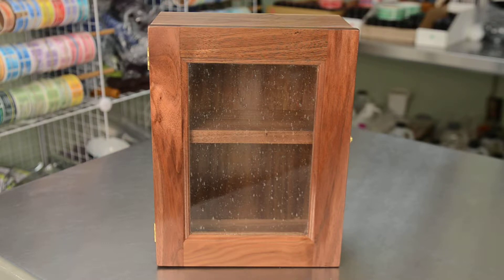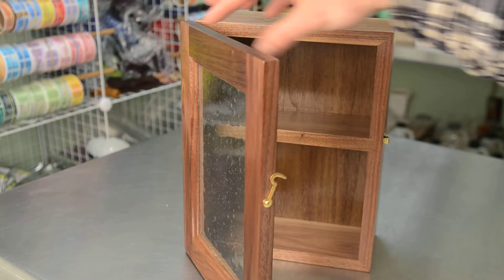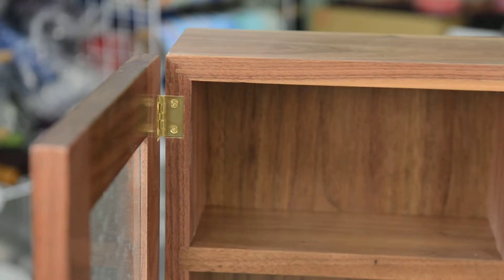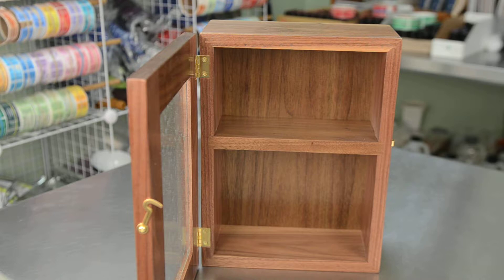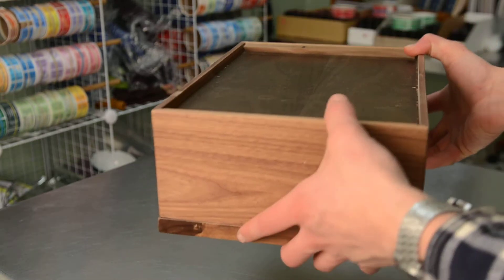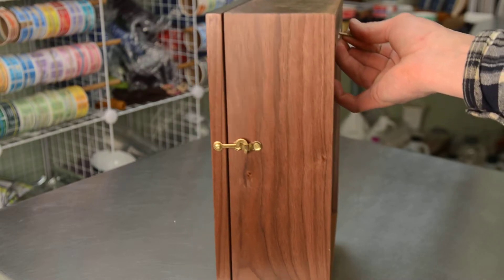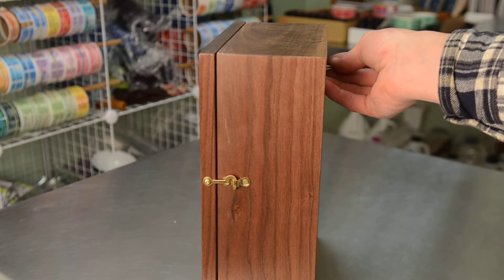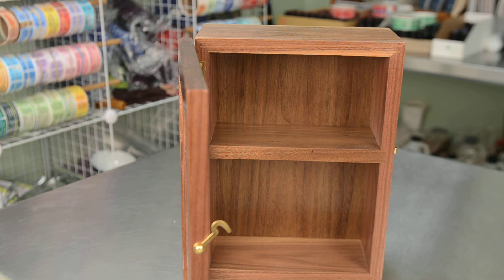Heritage's Essential Oil Cabinet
Beautiful, essential oil cabinet, handmade here in centeral Texas. It can be hung on the wall or set on a countertop. The cabinet door is air-bubbled glass framed with solid wood